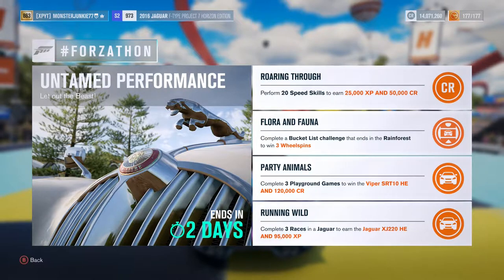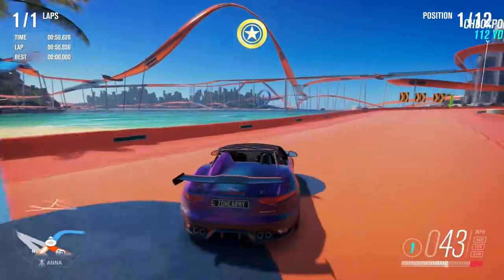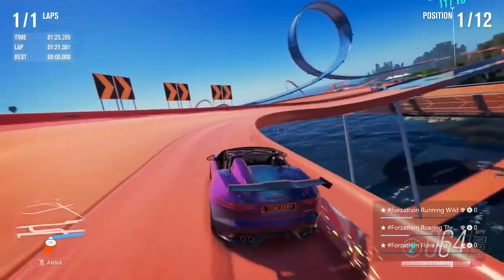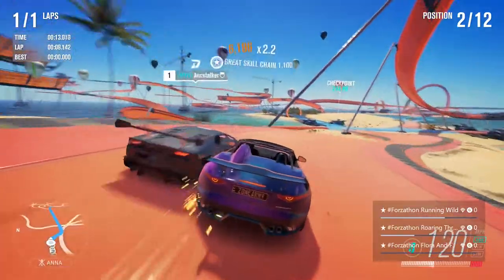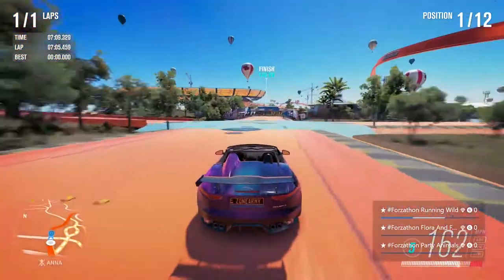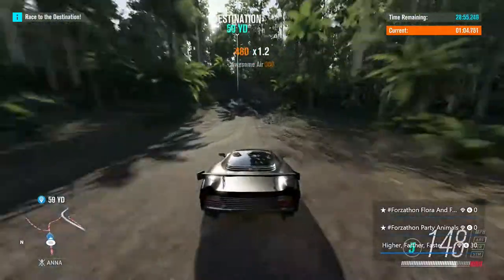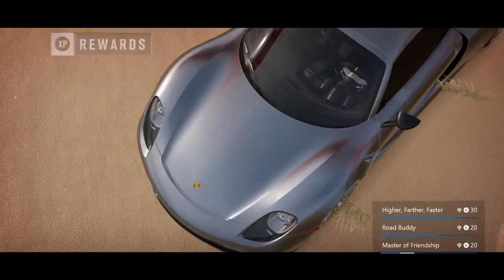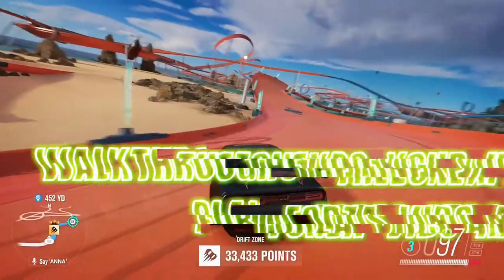2 HORIZON CARS DOUBLE FEATURE !!